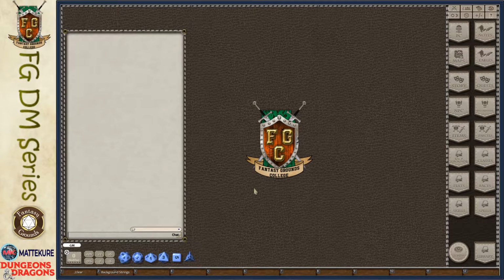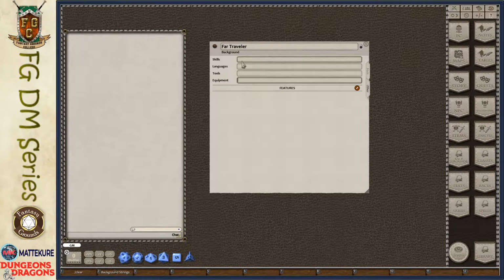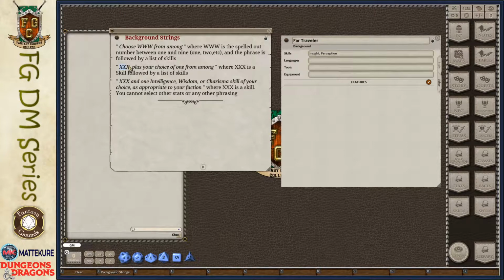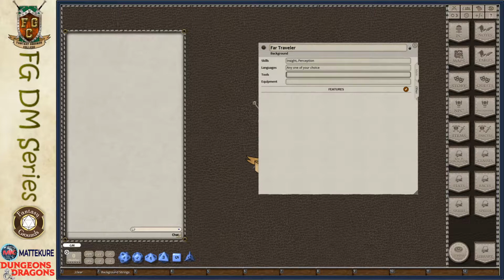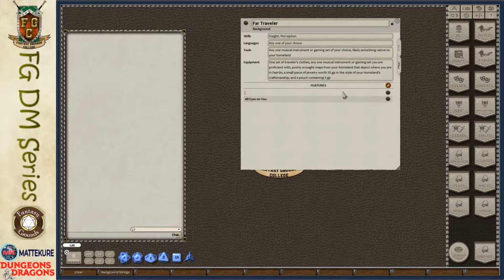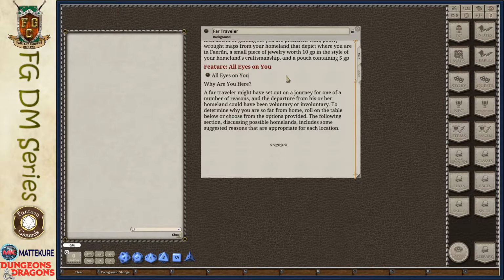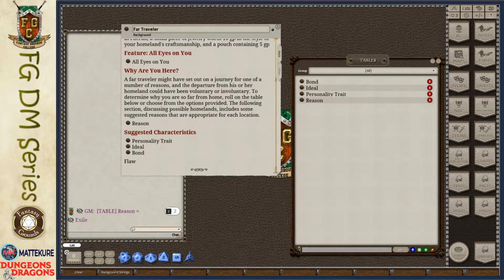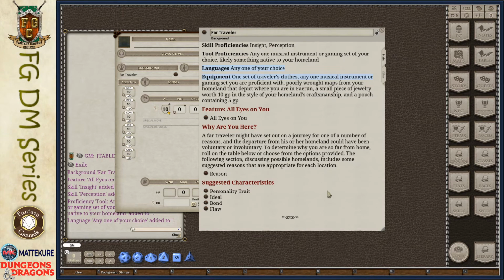FGC DM Topics: FG Classic Adding Custom Backgrounds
In this video we will look at the steps to add custom backgrounds to your campaign using Fantasy Grounds. This video was made using the DnD5e ruleset.